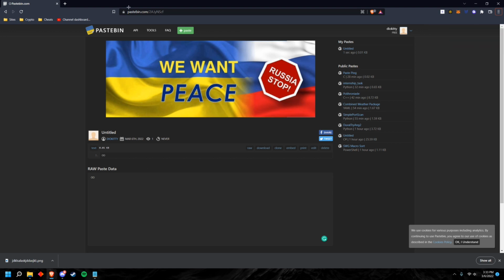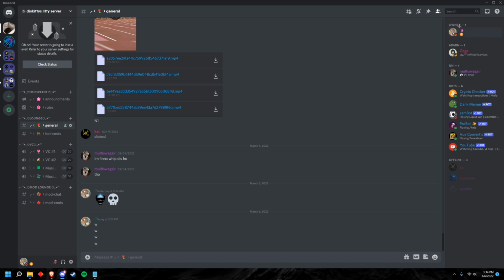How To Have An *INVISIBLE* Name On Discord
Hello guys in this video I show you how to keep an invisible name and pfp on Discord.

james charles
dude perfect
discord nitro generator working
discord nitro generator 2020
Blender
Blender Tutorial
Blender 3D
Cinema 4D
Maya
Blender Car Animation
Blender Walking Animation
Blender Character Rigging
Blender Water Animation
Blender Cloud Animation
Blender Grass
Blender Vfx
Discord Nitro Free
Blender Animation
Blender Download
Blender Guide
JavaScript
Python
Ruby
C##
Ok
HOW TO HACK A DISCORD SERVER
HOW TO NUKE A DISCORD SERVER
HOW TO HACK A DISCORD USER
HOW TO HACK SOMEONE USING IP ADDRESS
HOW TO NUKE A SERVER DISCORD WITHOUT PERMISSIONS
Discord Bot Maker
DBM
DBM MODS
DBM mods
DBM Tutorial
DBM Raw Data
Discord Bot Maker Raw Data
Eval command DISCORD
Eval command discord.js
Eval command discord.py
DBM Eval Command
Discord Bot Maker Eval Command
Discord bot tutorial
Discord bot
How to make a discord bot
How to make an eval command in DBM
DBM Raw Data Archive
Discord Bot Maker Commands
How to host discord bot on heroku
How to host discord bot on Glitch
Discord bot
24/7 hosting
discord bot 24/7 hosting
How to make an eval command easy
easy
PUBG Mobile
Fortnite
stop watching the tags
EVAL COMMAND
EVALUATE COMMAND DISCORD
EVAL
Blender tutorial
Blender tutorial
Blender tutorial
Blender tutorials
Blender animation
Blender animation tutorial
Blender doughnut
Blender car animation
Blender water animation
Blender wave animation
Blender graphics
Blender tutorial
Blender tutorial
Blender
Discord Tutorial
Blender beginners tutorial
Discord.js
Discord.py